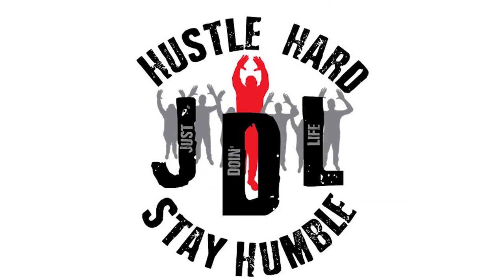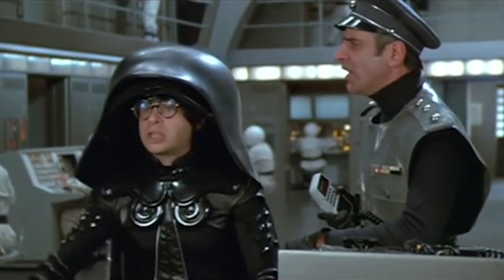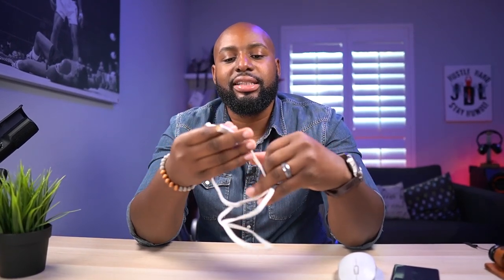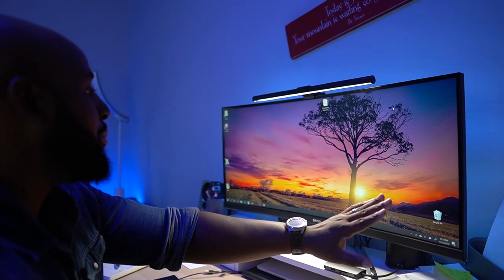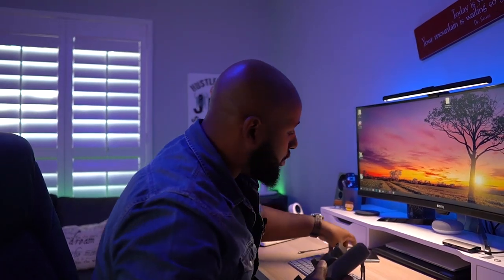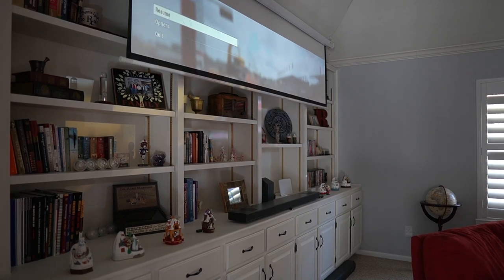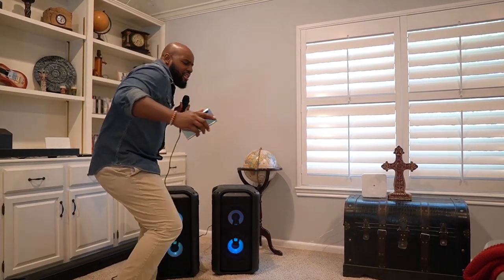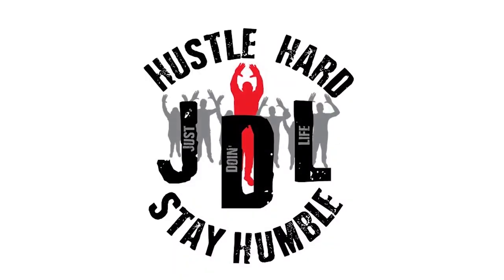My Favorite Tech Of the Year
What's up?! In today's video we take a stroll around my house while I show you my most favorite tech of the year. BestTech SmartHome #2019

Galaxy Note 10 Plus
Microsoft Precision Mouse
Micro to USB-C Cable
BenQ EX3501R Ultrawide Curved QHD Monitor
BenQ ScreenBar
DJI Ronin SC
DJI Osmo Mobile 3
Sony a6400
Nest Temperature Sensor
Nest Thermostat
Nest Hub
Keurig C K-Elite Maker
Touchstone Valueline 30003
Vankyo V620
Projector Screen
LG SL9YG Soundbar
LG XBOOM RK7